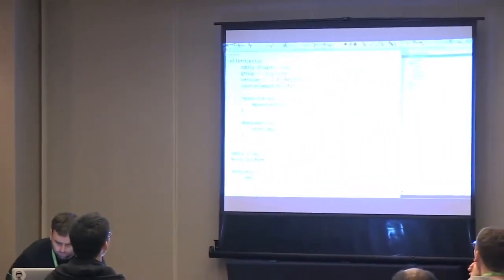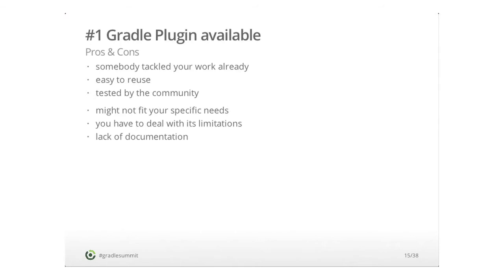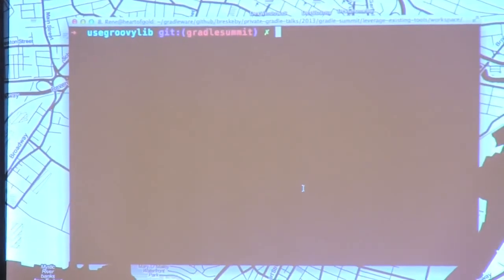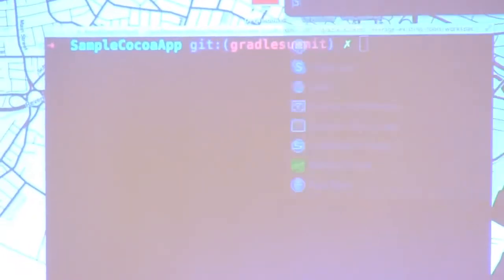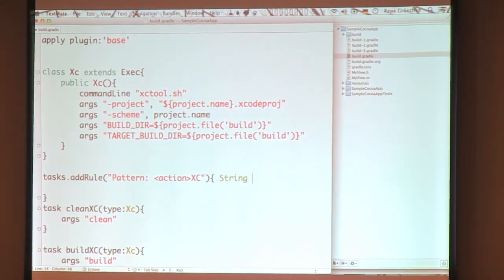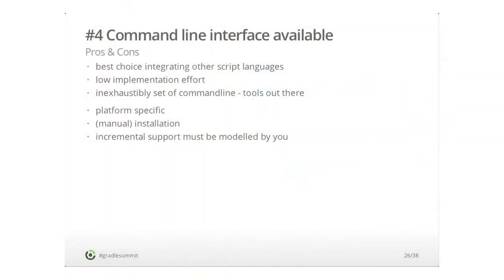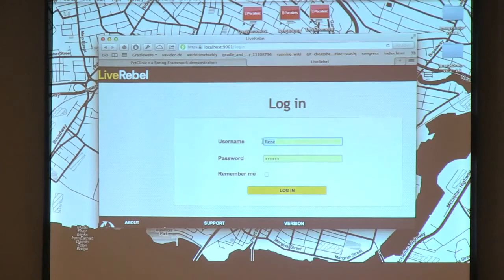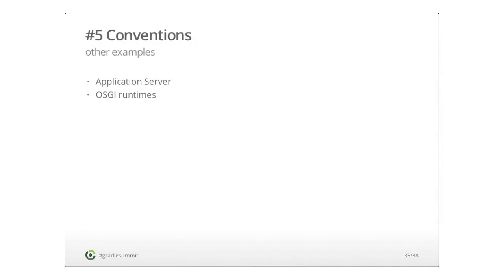GradleSummit2013 - Levering Existing Tools in Your Builds - Rene Groeschke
Leveraging Existing Tools In Your Builds by Rene Groeschke:
One of the key aspects of a well oiled development workflow is the effective integration of different fit-for-purpose tools. While Gradle offers a lot out of the box, there are many great tools out there that can help you and your team at build time with many different kinds of tasks. Fortunately, Gradle is an extensible kit and offers many ways for you to leverage such tools easily.

use cases.